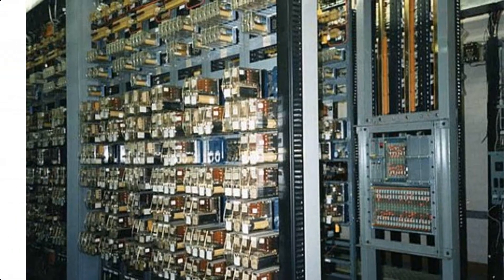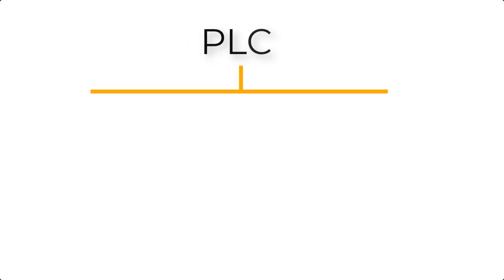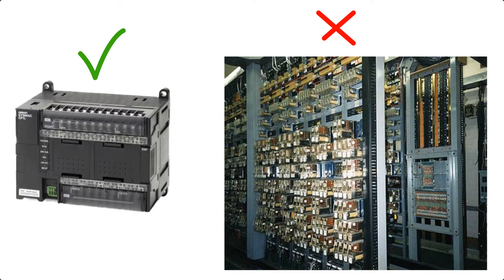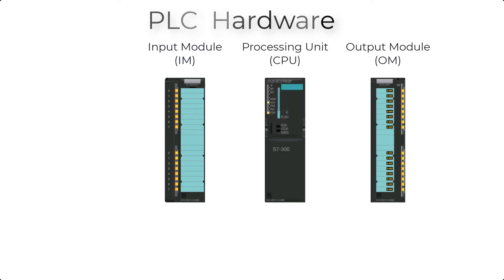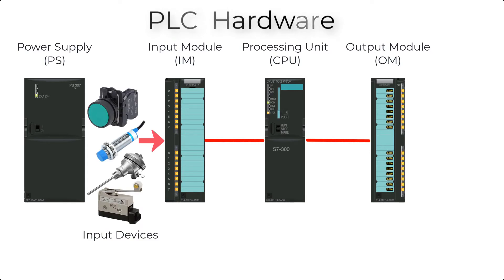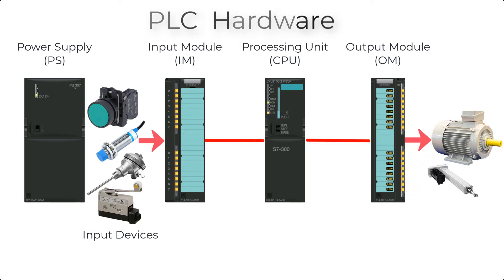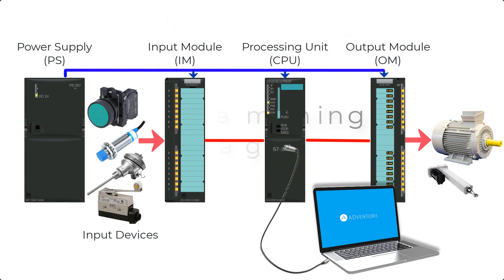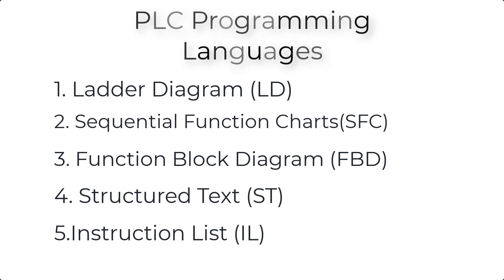Basics of a PLC, how PLC work, PLC course part 2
Welcome to the PLC course, in this video, we will learn the basics of PLC.
Full-Form of PLC is a Programmable Logic controller.
It is an industrial computer that has been ruggedized and adapted for the control of manufacturing processes, such as assembly lines, machines, robotic devices, or any activity that requires high reliability, ease of programming, and process fault diagnosis.
PLCs were first developed in the automobile manufacturing industry to provide flexible, rugged, and easily programmable controllers to replace hard-wired relay logic systems. Since then, they have been widely adopted as high-reliability automation controllers suitable for harsh environments.
A PLC basically consists of solid-state Hardware and Software. The hardware can control the process according to the program stored in it. Users can store instruction in the PLC's memory in the form of Software, which is called a program. And users can change or edit the Program at any time. That's why it is called a Programmable Logic Controller.
PLC is a replacement of a huge panel consisting of many relays, timers, counters, etc.
PLC's hardware consists of 4 Major parts.
1. Input Module
2. Output Module
3. CPU and Memory
4. Power Supply.
Input and output models are optically isolated from the CPU. This isolation provides Safety to the CPU. The input module is connected with switches, sensors, transducer, and other Input devices. It receives input from input devices and sends this input to the CPU.
CPU reads this input and compares it to the program saved in its memory and gives the output signal to the output module after logical decisions.
And output module is connected to the output devices like motors, actuators, indicators, etc.
Power Supply Provide Power to the Input Module, Output Module, and CPU.
and we need a programing device also, to Write a program and transfer it to the CPU memory. A simple Personal computer or laptop can perform this action.
The 5 most popular types of PLC Programming Languages are:
1. Ladder Diagram (LD)
2. Sequential Function Charts (SFC)
3. Function Block Diagram (FBD)
4. Structured Text (ST)
5. Instruction List (IL)